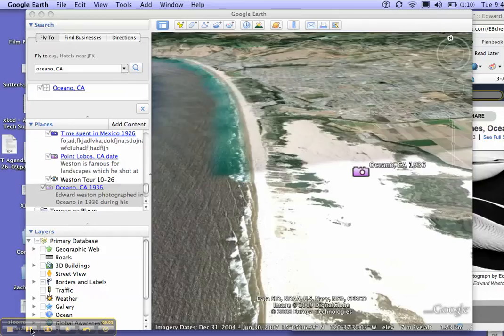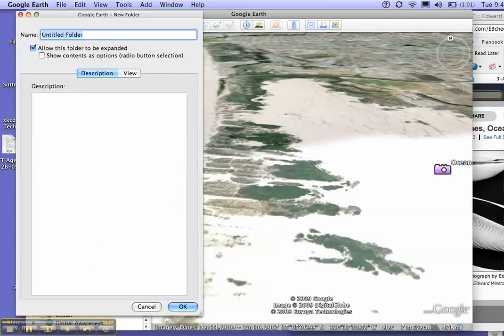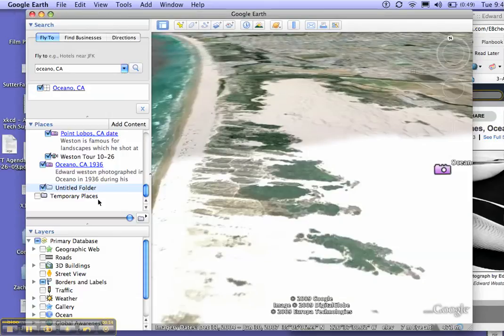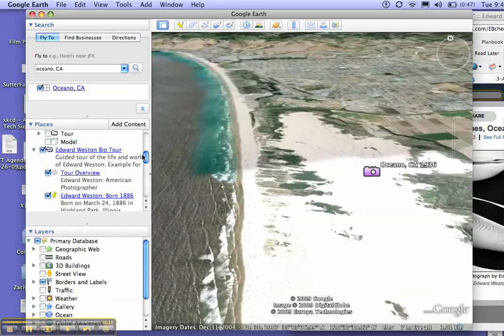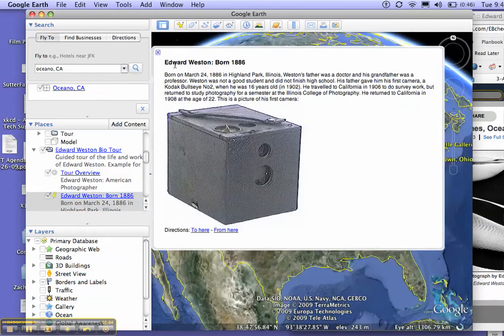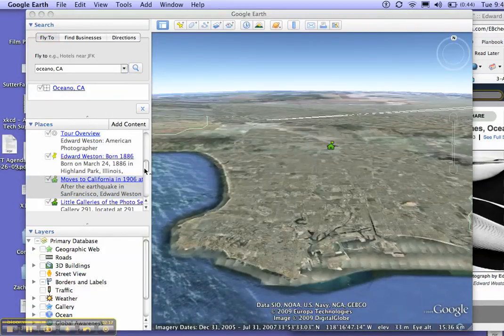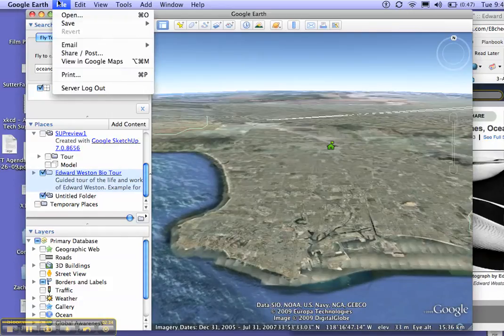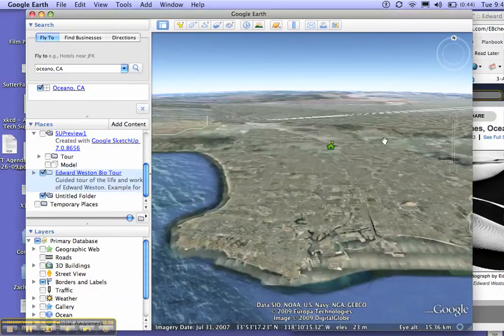Make a Folder, Put placemarks in order, and Export as kmz file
Once you have your placemarks in Google Earth, you'll need to have them in a folder (best to start with the folder, really, but you can add it later) in chronological order for your presentation.  This video will show you how to create the folder, name it, add and organize the placemarks, and then save the folder as a kmz file on your desktop to then email it to the teacher to turn it in.